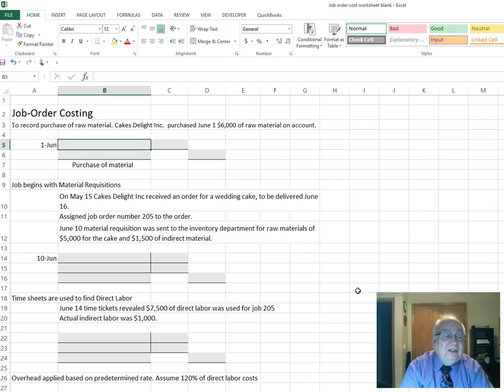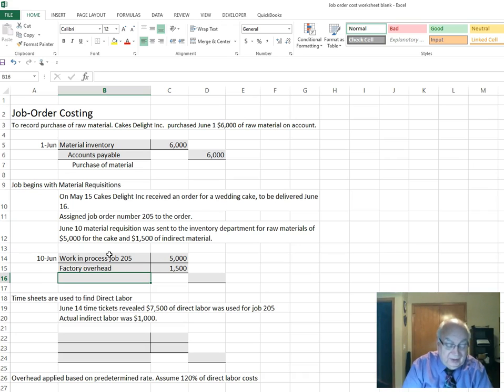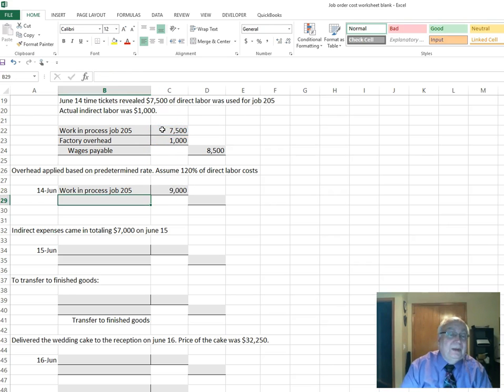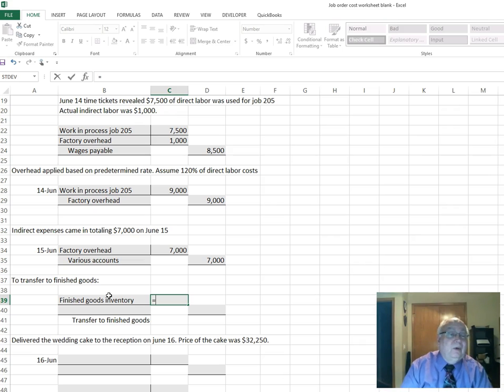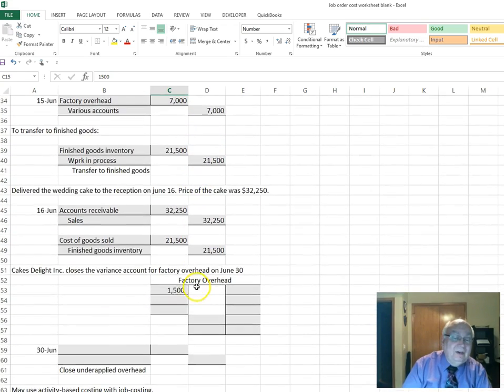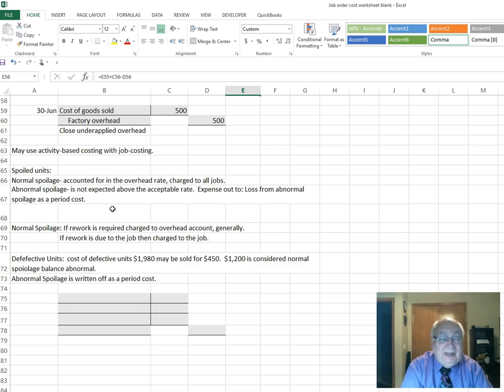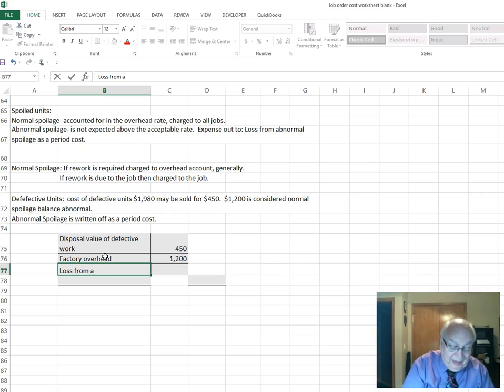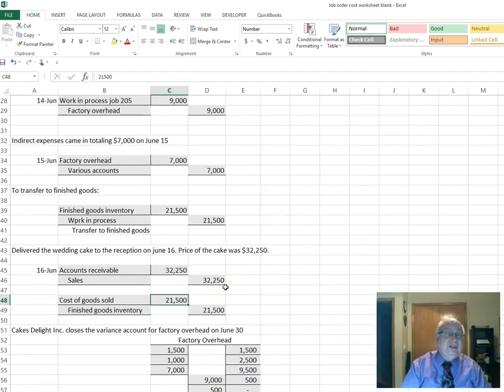Job costing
Description